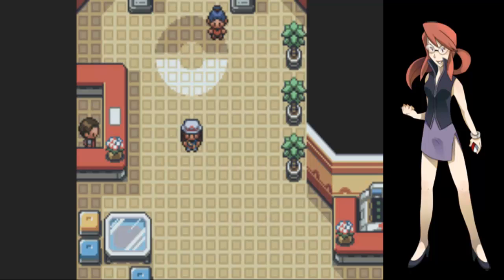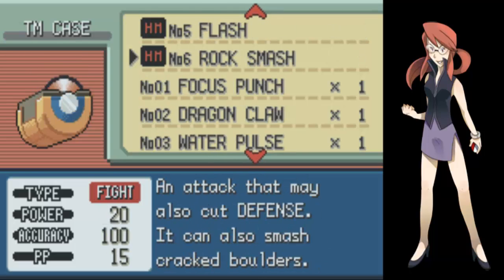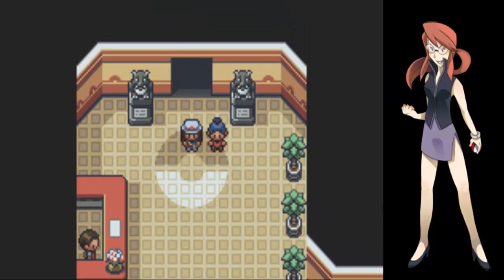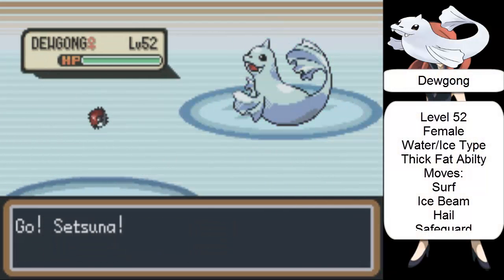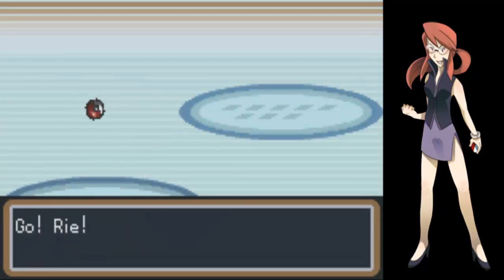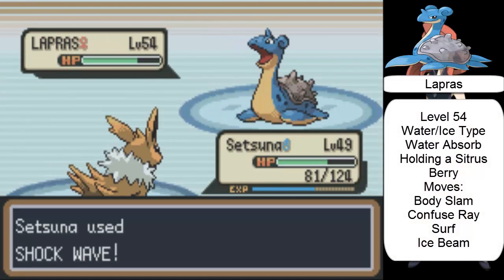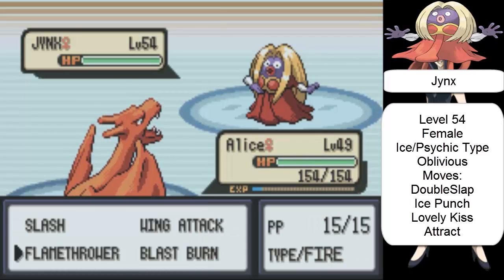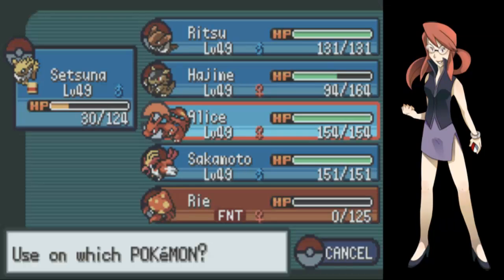Let's Play Pokemon Fire Red episode 39-VS Lorelei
QOV: What is your favorite Ice-type Pokemon?
In this episode, Poke567 starts her challenge against the Kanto Elite 4 by taking on Lorelei! Once I beat the champion, I'll resume Emerald (on Monday)!